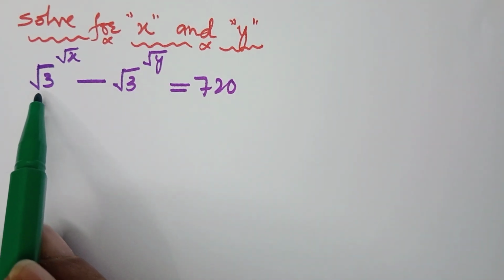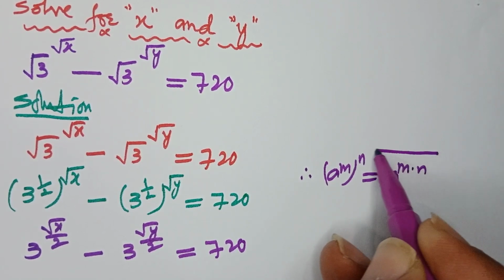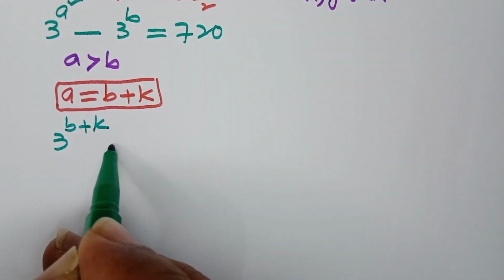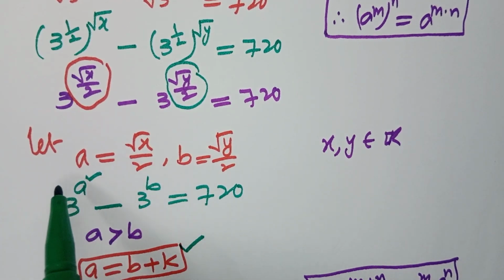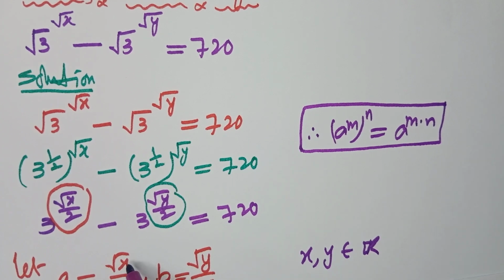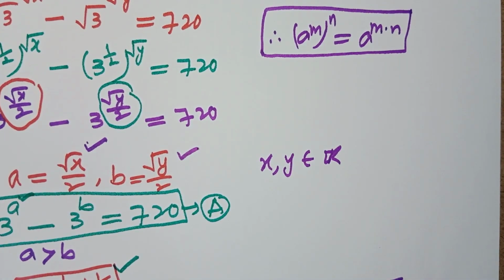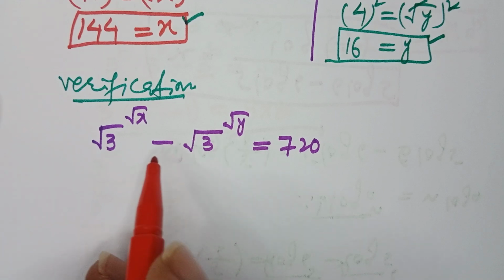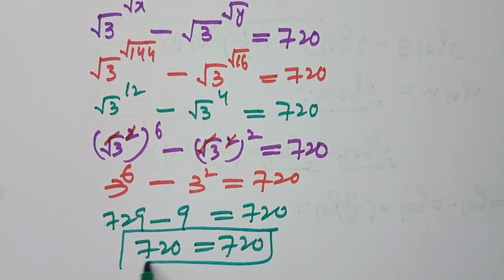Algebra | A nice Olympiad exponential equation | you should know this trick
Hello viewers
              This is your love for me

If you have any question related to maths feel easy to ask me I will upload a video for you